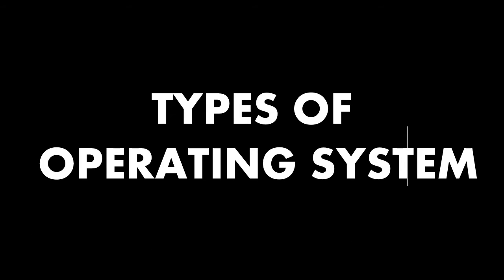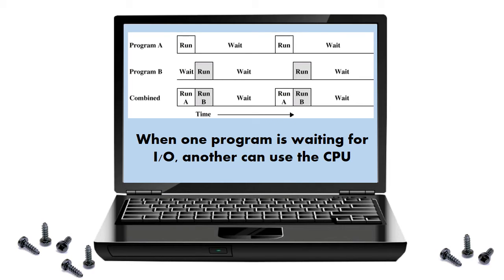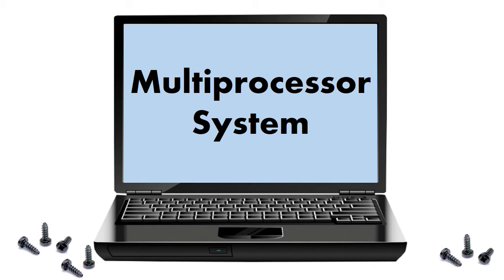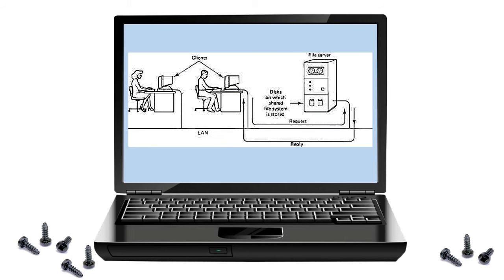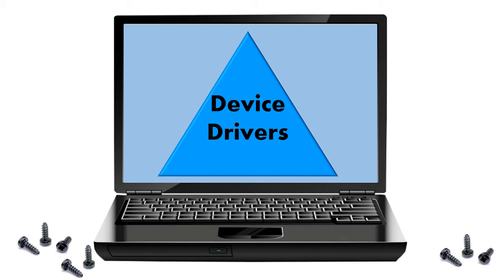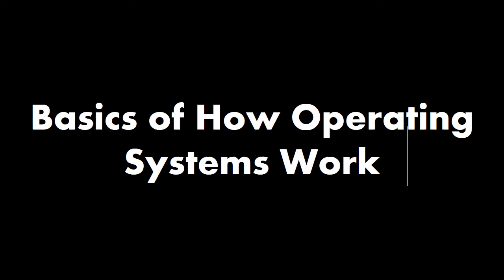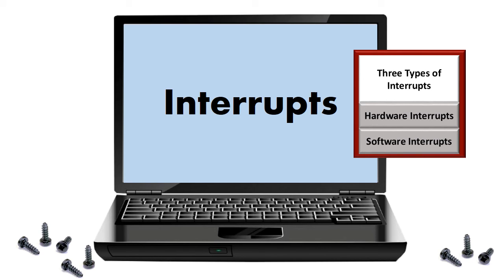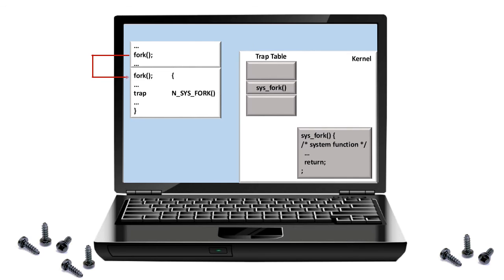1 - Operating System